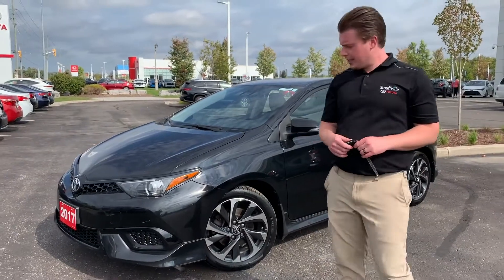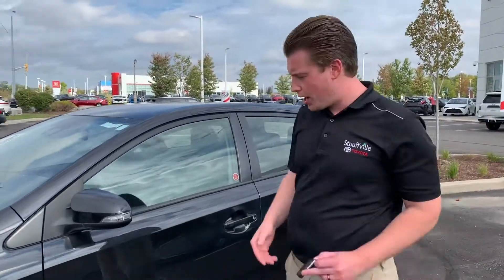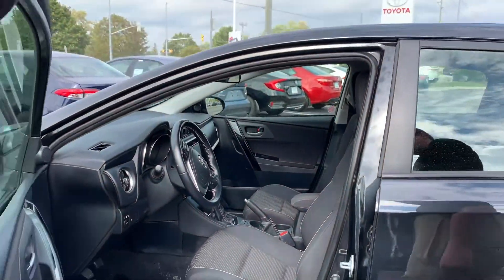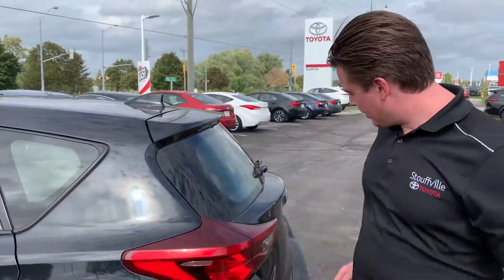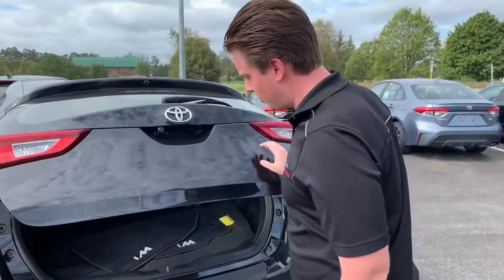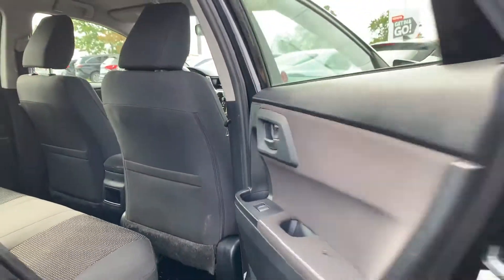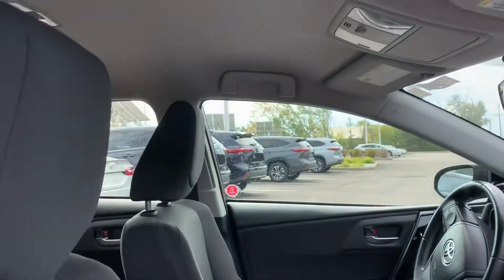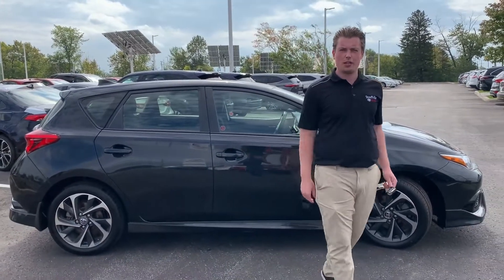Check Out the 2017 Toyota Corolla iM (Manual) 5dr Hatchback at Stouffville Toyota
1 OWNER – 4 NEW TIERS – BACKUP CAMERA - KEYLESS ENTRY - TONNEAU COVER - LOW KMs!

This previously enjoyed 2017 Toyota Corolla iM package has only had one owner and no reported accidents! The 2017 Toyota Corolla iM comes with Bluetooth capability, a 7-inch display screen, dual auto A/C, a backup camera, Tonneau cover, leather wrapped steering wheel, keyless entry, and so much more!

1288 Millard St.
Whitchurch-Stouffville, ON
L4A 0W7